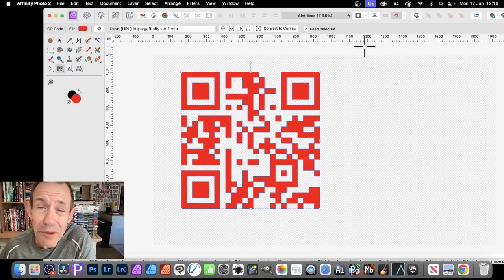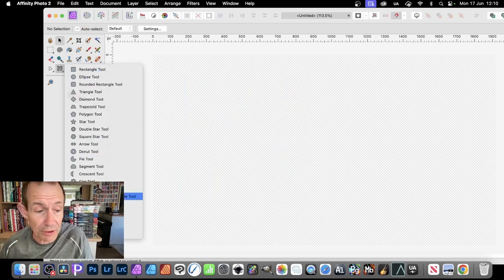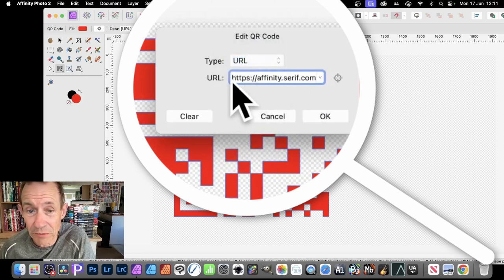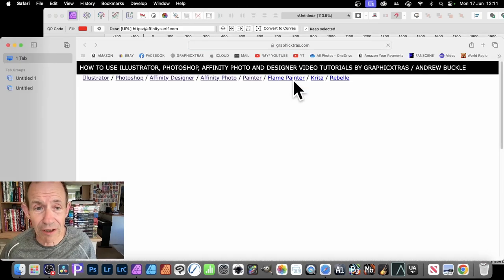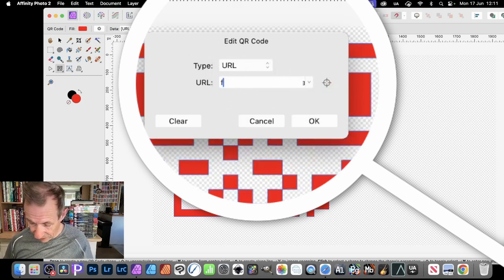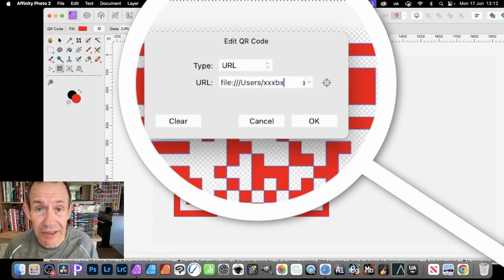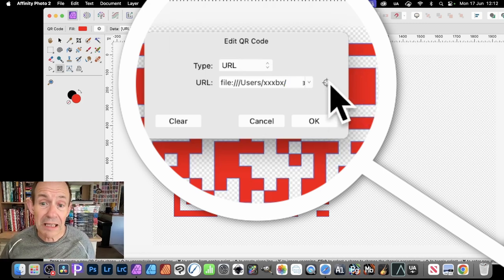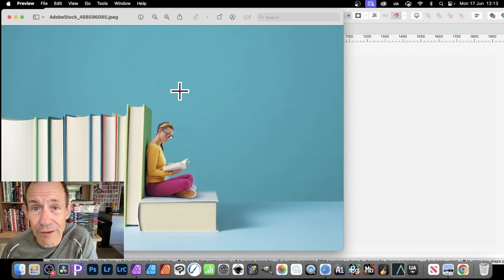Affinity Photo QR Code For URLS ?? Files ??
How to create a QR code for files on your computer as well as URLs via Affinity Photo new feature with the QR code tool. Video for mac but does have the format for the pc version as well